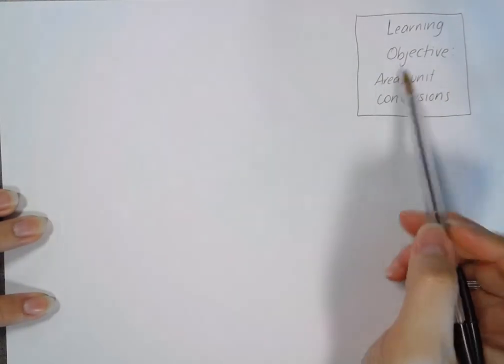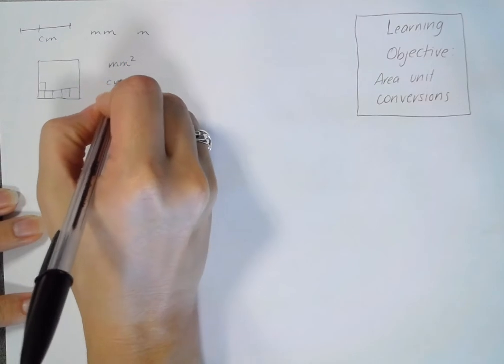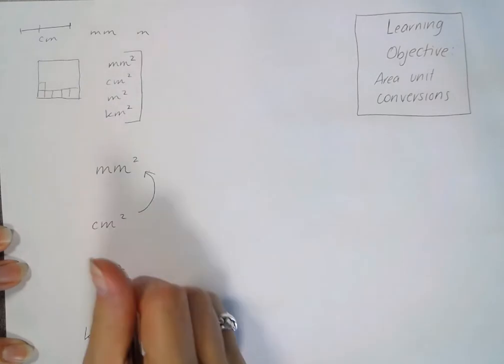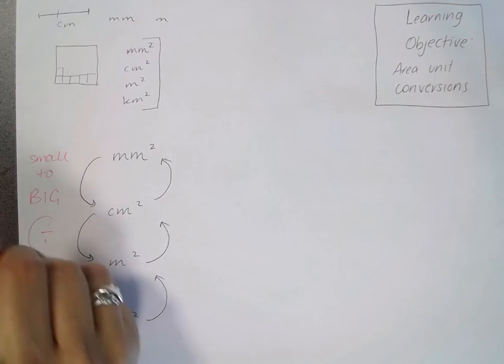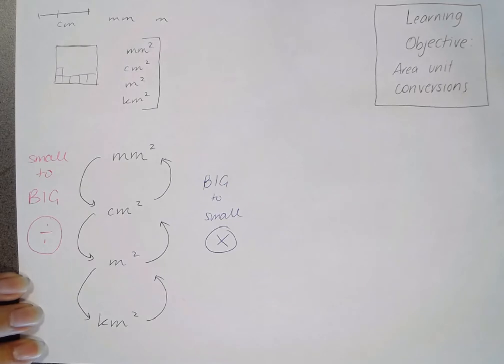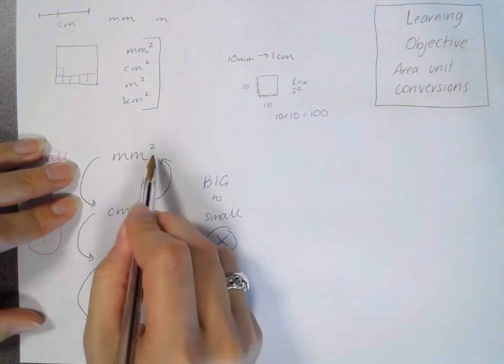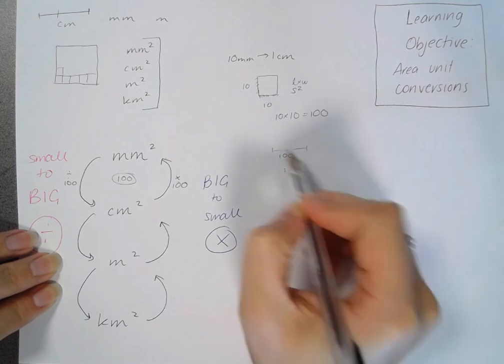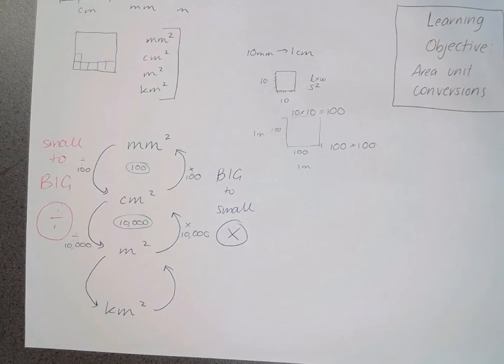Flipped Learning - Area Unit Conversions